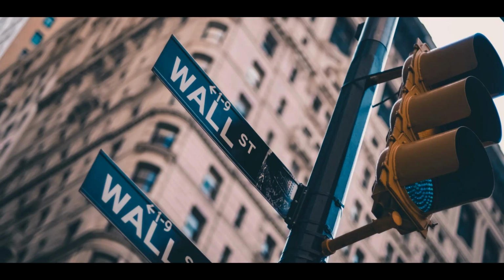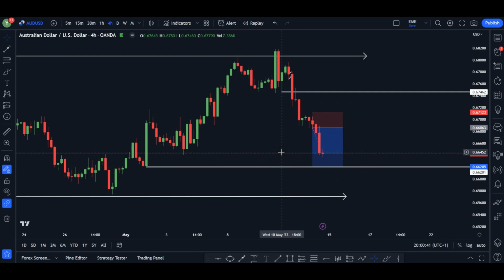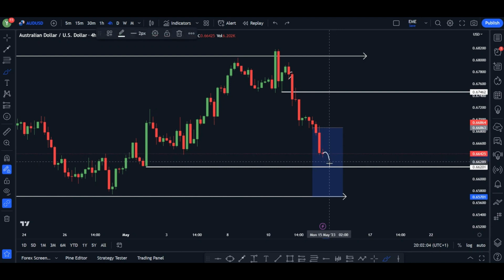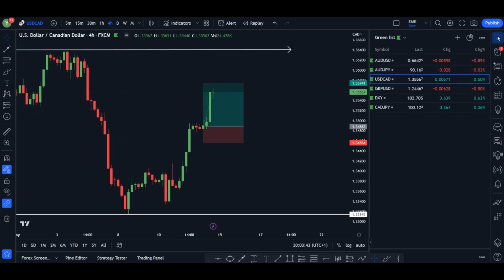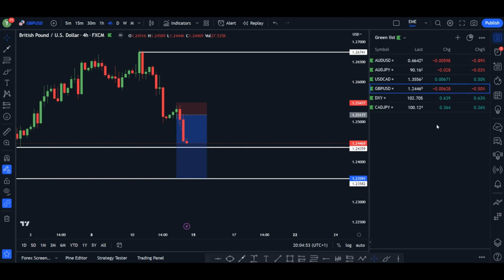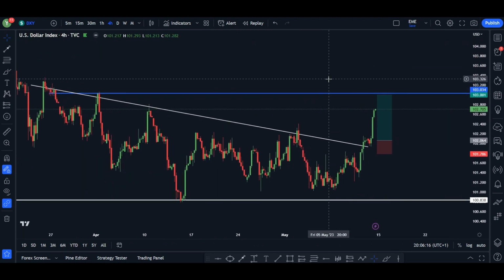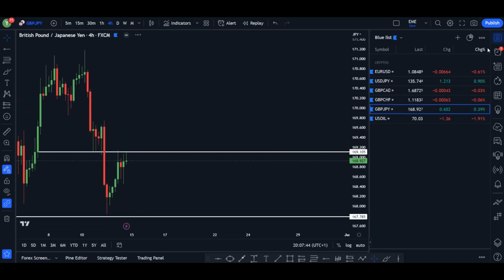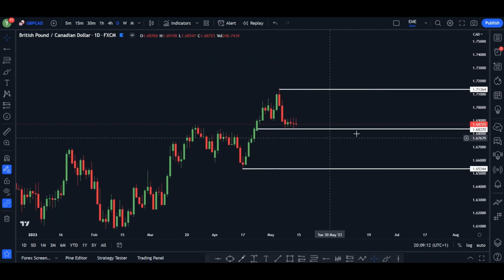SUNDAY MARKET BREAKDOWN